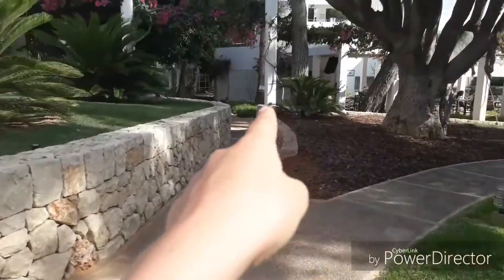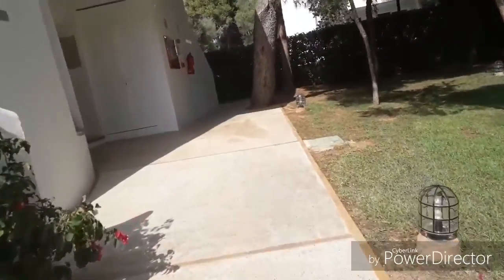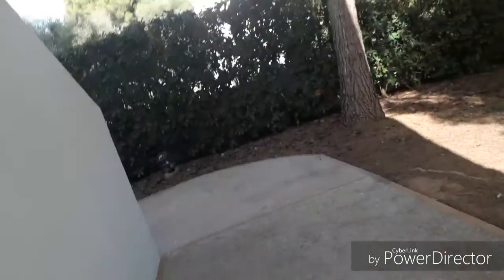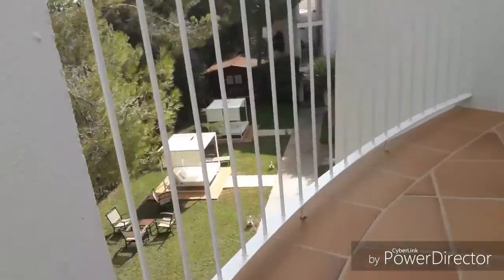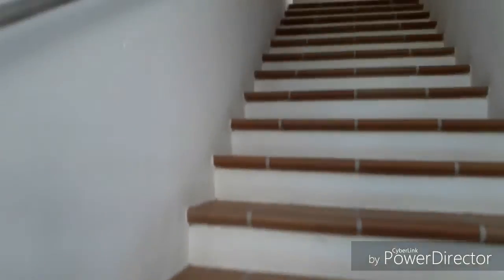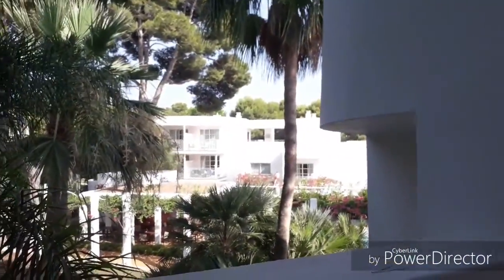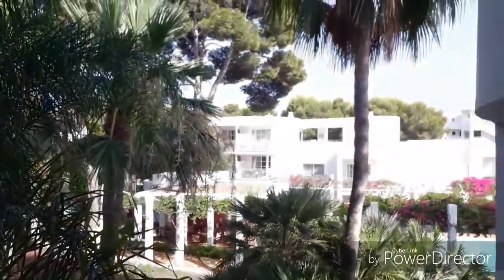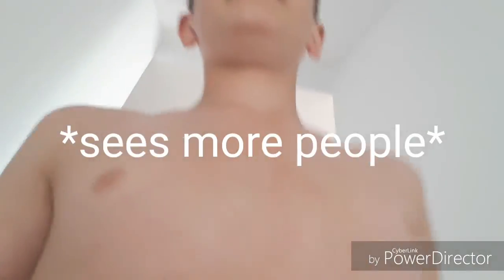Will Kay holiday vlog 2018 part 2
I do not take credit for this intro music it belongs to labdon a famous YouTube with about 2 mill subs. Link to his channel below: